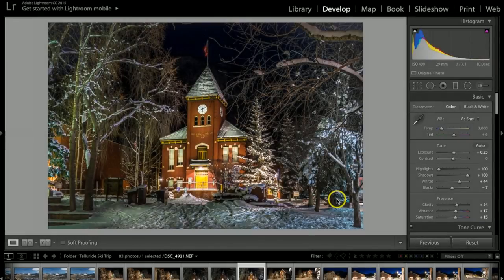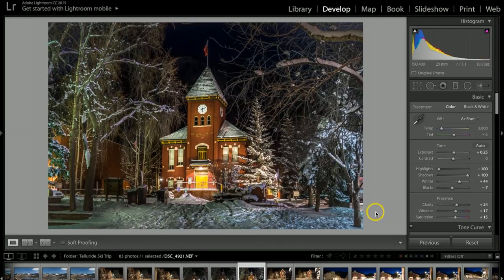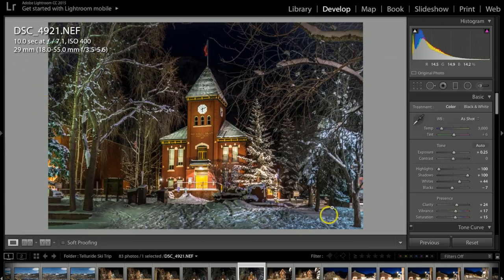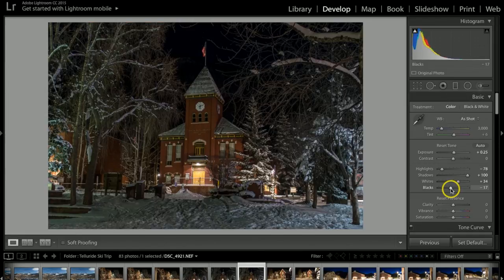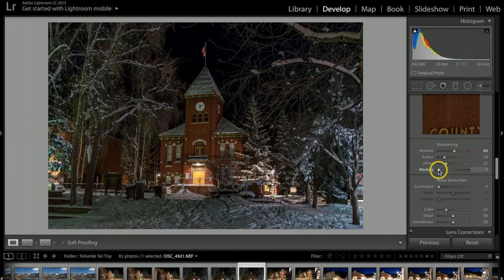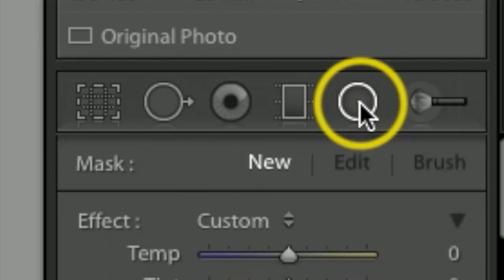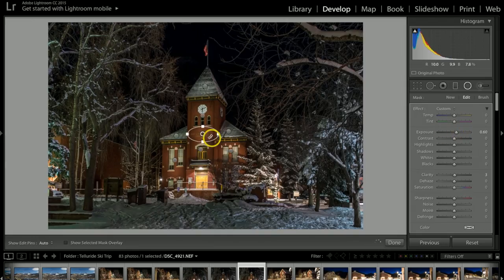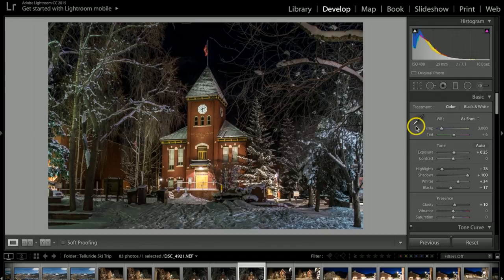Adobe Lightroom CC - Retouch Historic Courthouse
In this video I will show you how I Retouched this Historic Courthouse, I will be using Lightroom CC Classic in this tutorial.

Commissions Earned